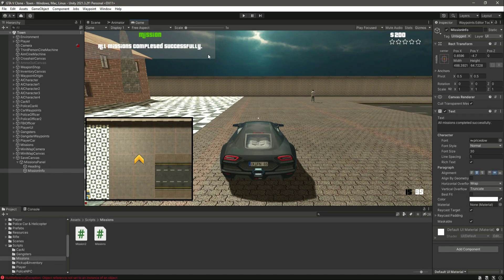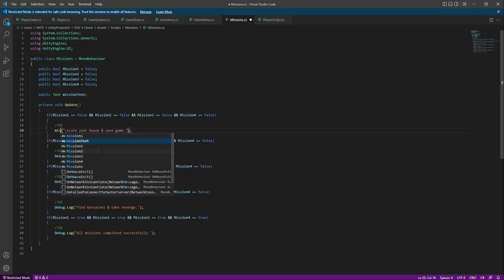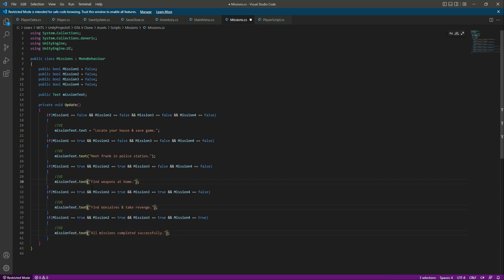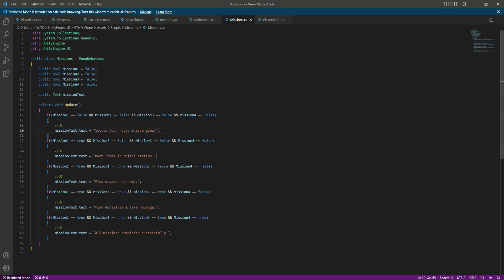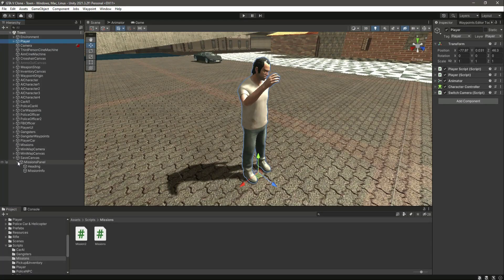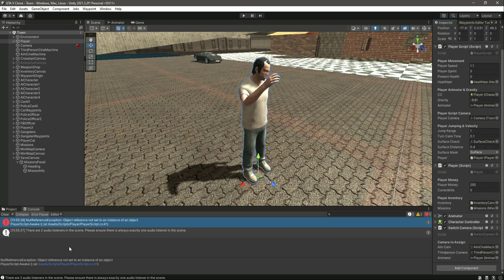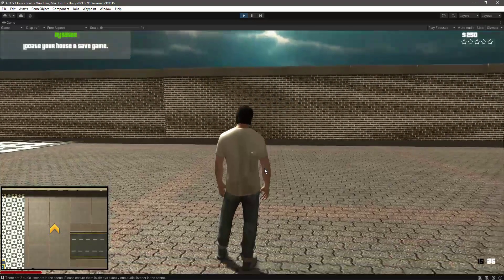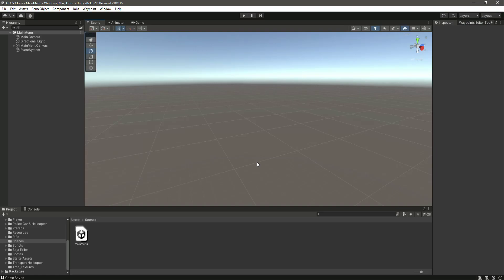Unity3d Quest System Script Tutorial | Mission Objectives | Unity 3d Game Tutorial for Beginners